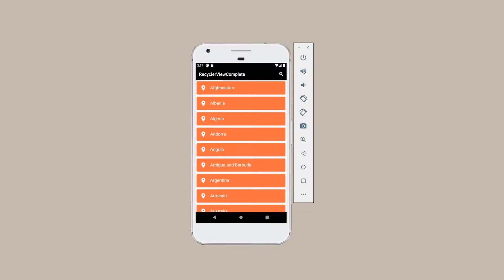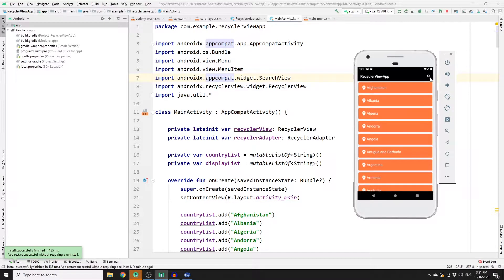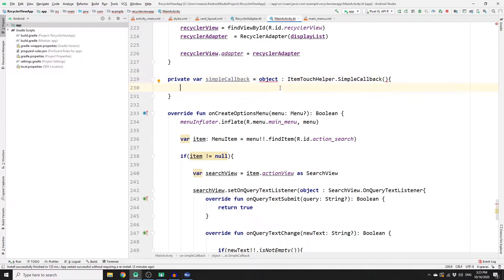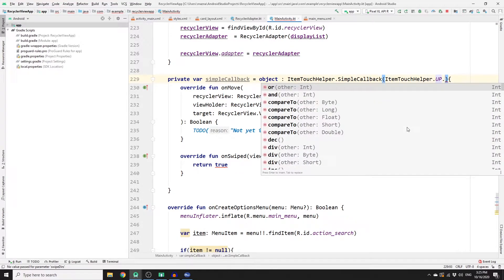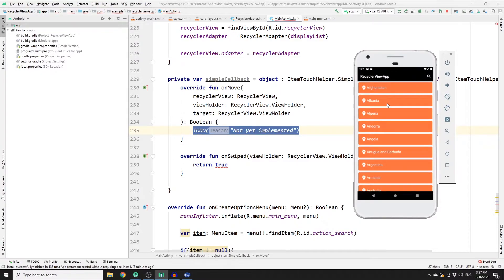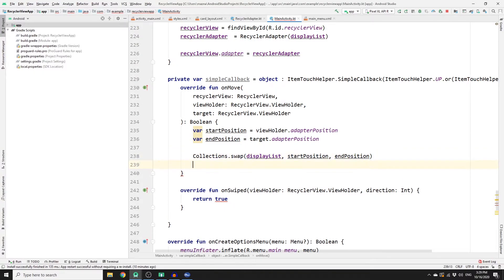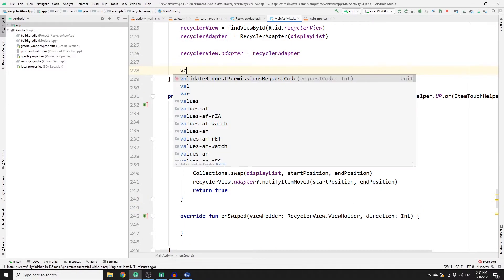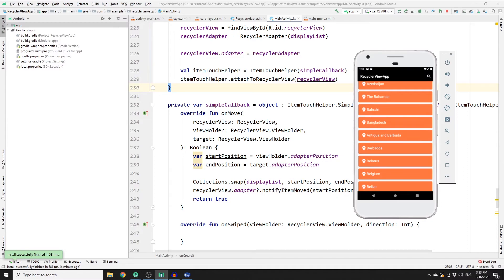RecyclerView Drag and Drop in Android Studio - Part 3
This is the third part of the complete mini course on RecyclerView. In this tutorial, I will show you step by step how to implement drag and drop CardView in RecyclerView using Kotlin. We will first create a simpleCallBack object with the type of ItemTouchHelper. This object will implement and override two methods; OnMove and OnSwipe. The drag and drop only requires onMove method. However, the SimpleCallBack constructor will receive two arguments;  ItemTouchHelper.UP and ItemTouchHelper.DOWN. The two parameters will indicate whether a cardView has been moved up or down. In the onMove function will store the positions of the CardViews with help of adapterPosition. Then we will pass helper function swap that exists in Collections class. Finally, once the swapping has occurred we need to notify recyclerView adapter class with the help of notifyItemMoved function.

 About RecyclerView
The RecyclerView is a ViewGroup that renders any adapter-based view in a similar way. It is supposed to be the successor of ListView and GridView. One of the reasons is that RecyclerView has a more extensible framework, especially since it provides the ability to implement both horizontal and vertical layouts. Use the RecyclerView widget when you have data collections whose elements change at runtime based on user action or network events.